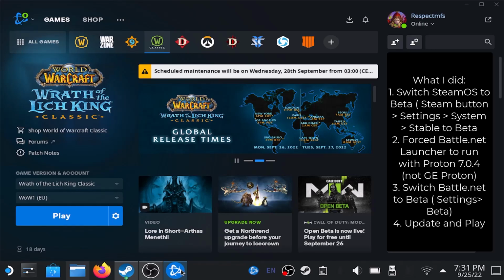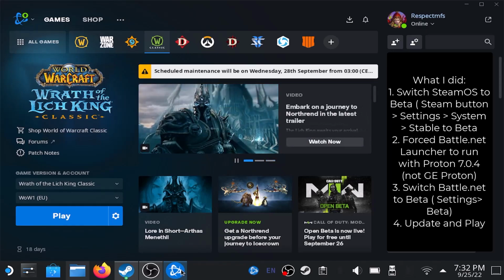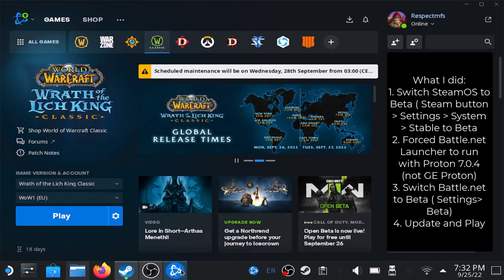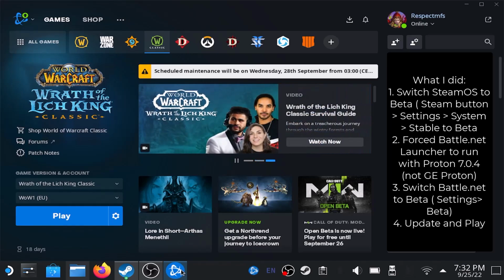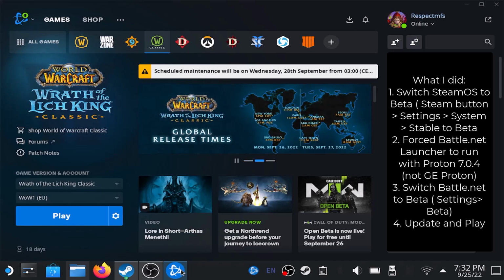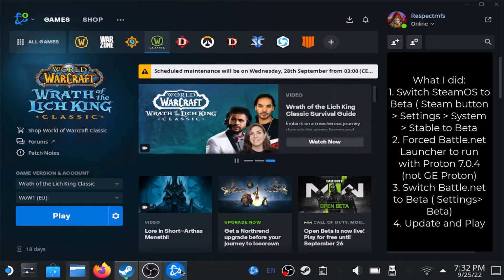How to: Battle.net Launcher / World of Warcraft Games Not Loading on Steam Deck [FIXED! 25.09.2022 ]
[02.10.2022] Update: If the video doesn't work for you try uninstall and install the battle.net launcher.
How I fixed Battle.net Launcher Not Loading on Steam Deck
What I did:
1. Switch SteamOS to Beta ( Steam button - Settings - System - Stable to Beta
2. Forced Battle.net Launcher to run with Proton 7.0.4 (not GE Proton)
3. Switch Battle.net to Beta ( Settings-
Beta)
4. Update and Play
5. Enjoy!